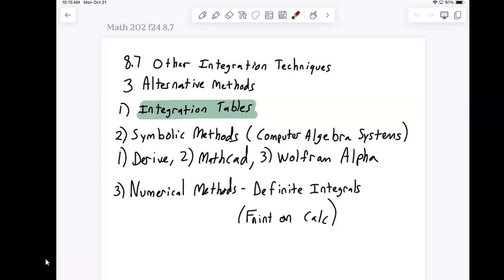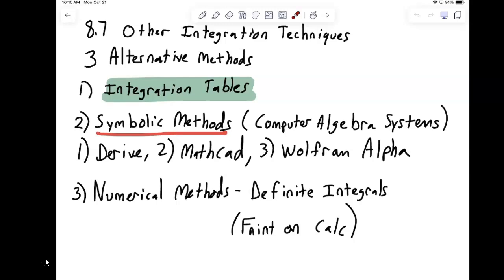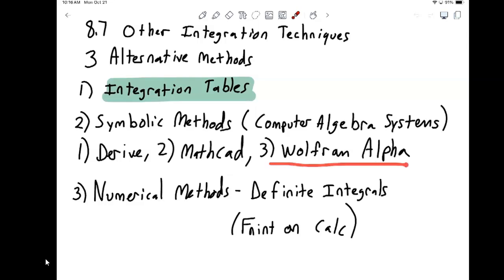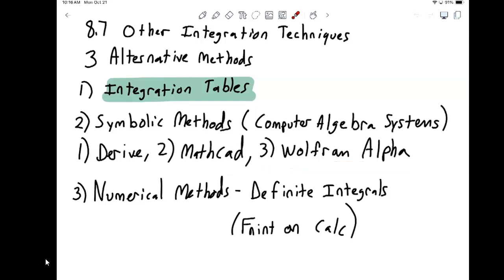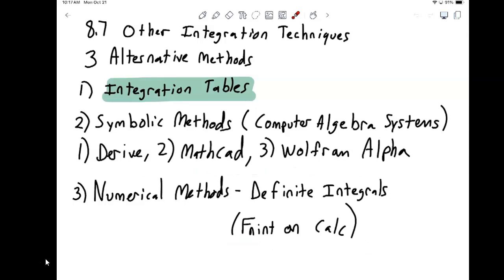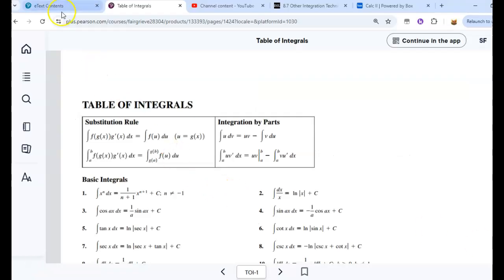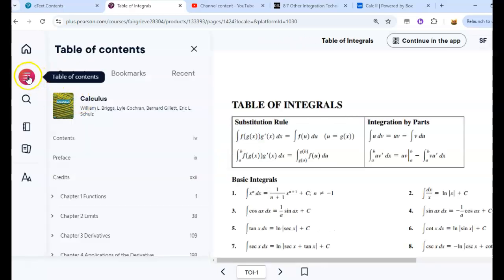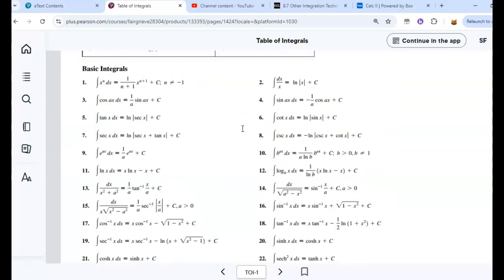Other Integration Techniques Intro